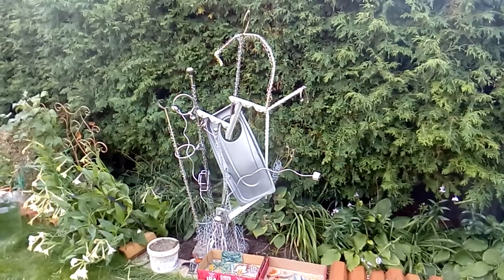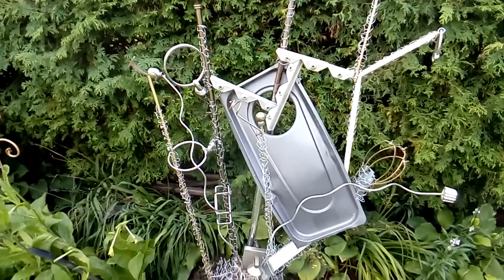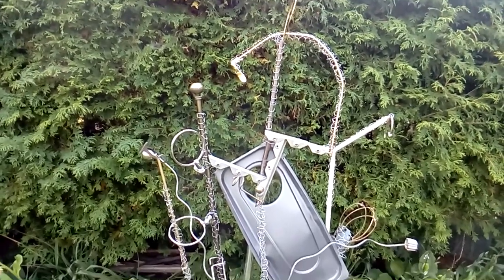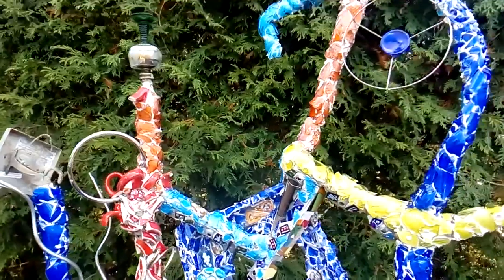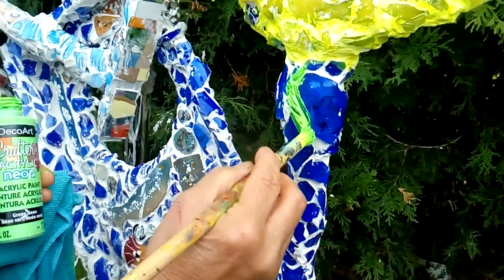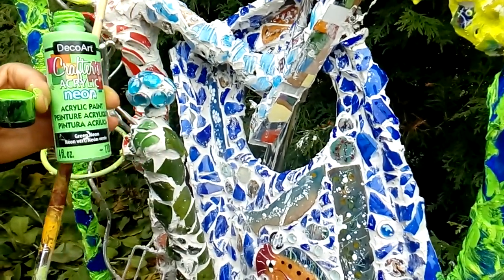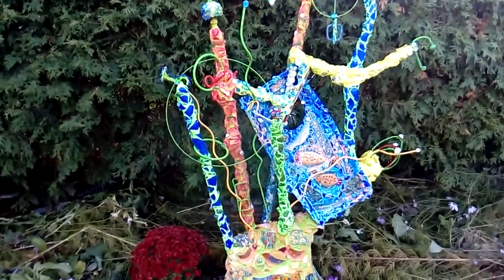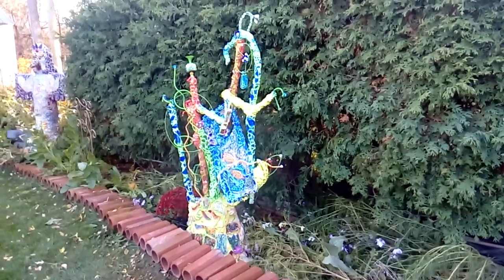DIY Stylized Modern Carousel Clown Cement Mosaic Ceramic Glass Design Statue Home Garden Decor Idea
You can go wild with your imagination to create any desired project such as this stylized clown mosaic/glass garden project.

It's a nice way to spend your time, calm your nerves and make yourself busy and at the same time you will achieve a pleasant look for your garden as I have.

Please take a look at my channel for more inspiring videos such as food recipes; 3D Drywall Art Design; paintings; mosaic; gardening and cement ideas.Thank you for watching and stay safe!